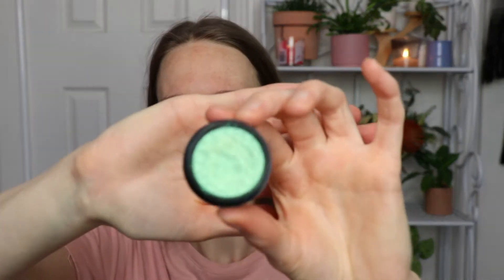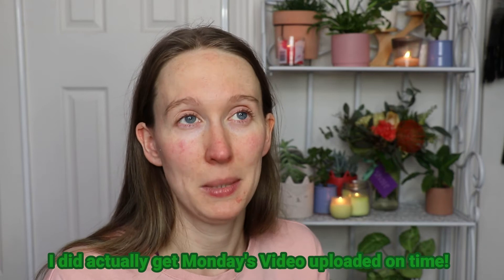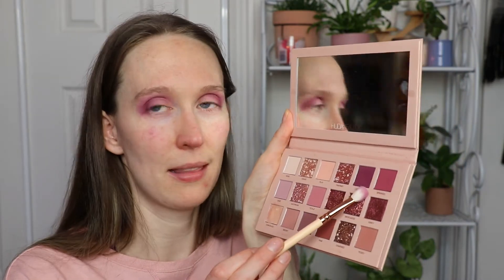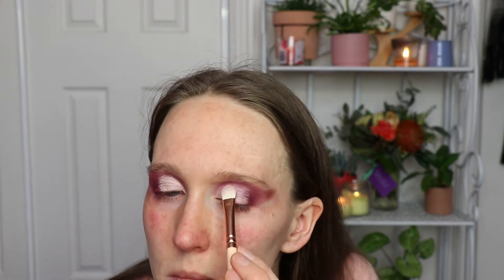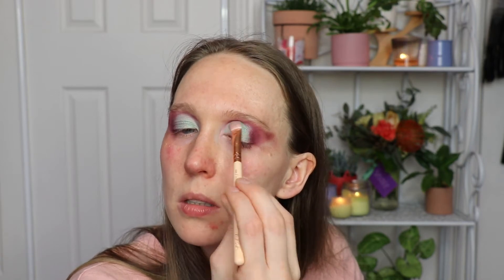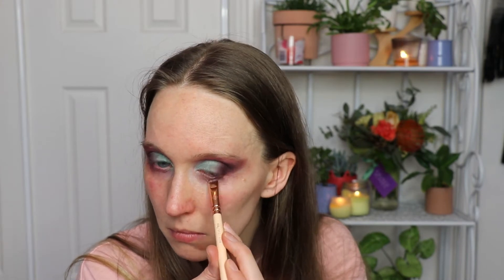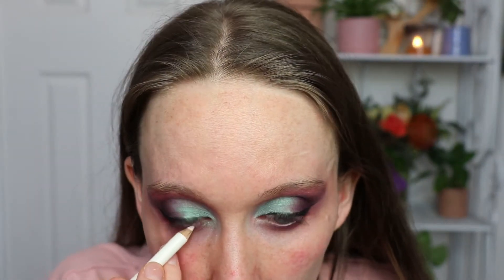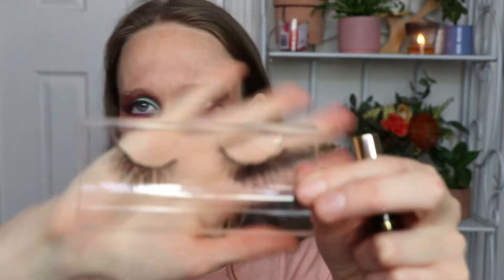TURNING MYSELF INTO A DISNEY PRINCESS || Colourpop: Ariel Collection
I did not end or start my week very well. It has been a challenge to get this video edited. With everything going on I didn't think I would have this posted by Thursday. But what I'm proud of is that I didn't give up and got there in the end. I start off a little depressed but I think I eventually find so happiness by the end of the video.

• Colourpop X Disney Designer:  Ariel Collection

• BENEFIT COSMETICS: BADgal Bang! Mascara – Black

• KVD VEGAN BEAUTY: Super Pomade Vegan Eyeliner, Shadow & Brow Pigment (Scarlet)

BRUSHES:
• ZOEVA: Rose Golden Vol. 2 Complete Eye Set

• ZOEVA: 127 Luxe Sheer Cheek Full length: 16 cm

OTHER:
• uniwigs: Pure Passion | Rose Red Long Layered Synthetic Lace Front Wig

Content Featured:
 Deep Blue Sea by Sivan Talmor